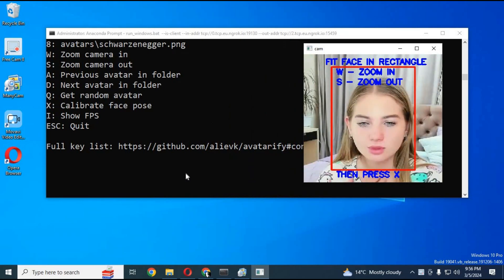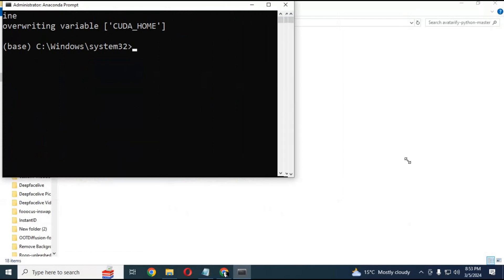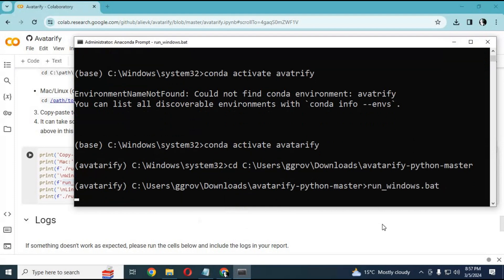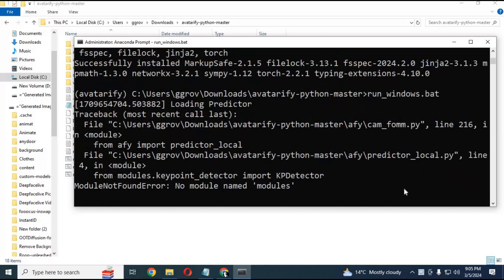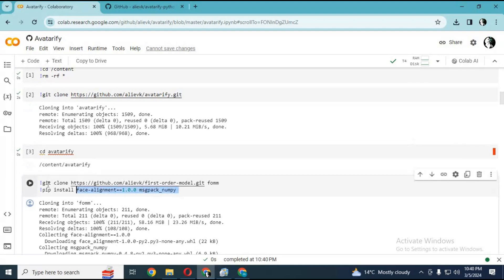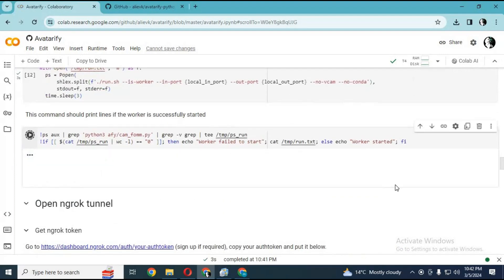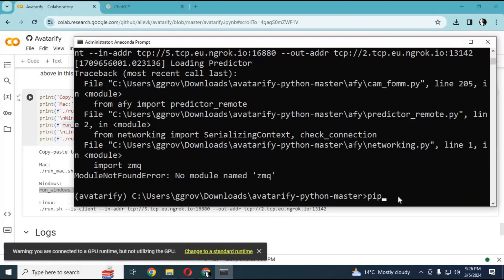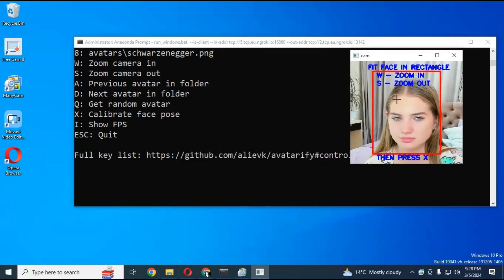"Avatarify-Python in Google Collab: Live Video Calls with Any Picture! Step-by-Step Guide"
In this step-by-step YouTube tutorial, learn how to install Avatarify-Python on Google Colab to enhance your live video calls. Transform yourself into anyone using just a picture! Dive into the process and discover how to bring creativity and fun to your video conversations. Whether it's for work or play, Avatarify opens up a world of possibilities for personalized video interactions

Tutorial :
0:58 -- Windows installation
5:06 -- Google collab
8:45 -- Running Avatarify
Code to replace :
!pip install face-alignment==1.0.0 msgpack_numpy
Code to add after this cell :
!pip install cython
miss modules :
install all with pip install